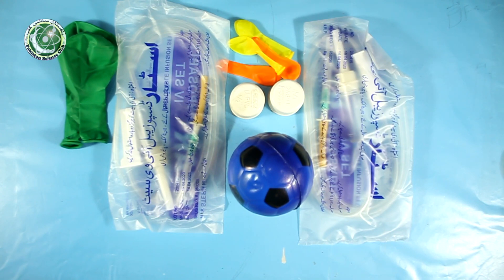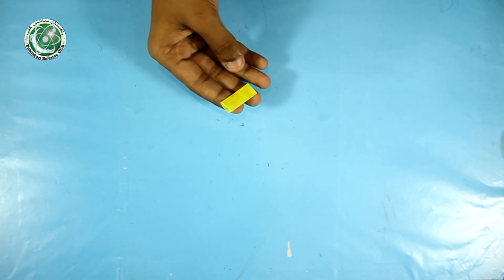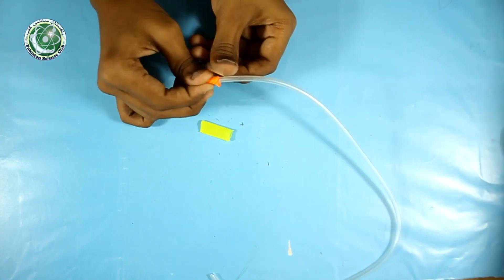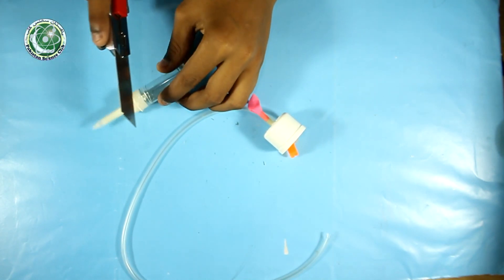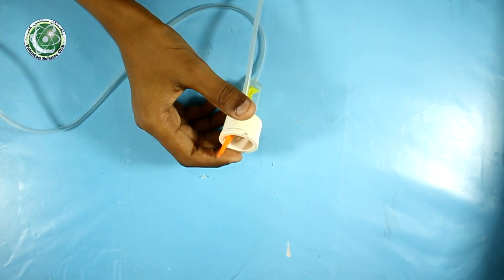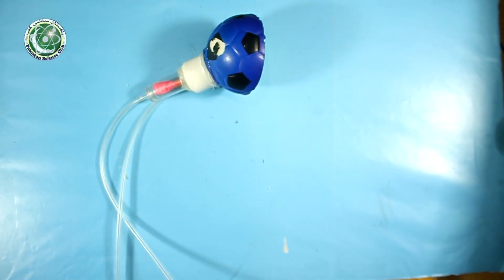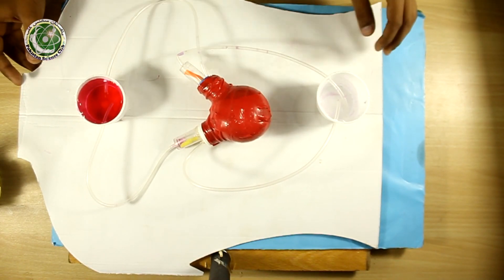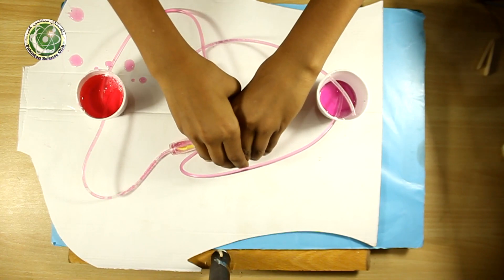How to Make Working Model of Heart (English) Teaching Tool or Science Project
How to Make Working Model of Heart (English)
Best teaching tool for the classroom for the teacher to demonstrate the working principle of the human heart
Host/Maker: Khuzaima

Produced by TEAM PSC